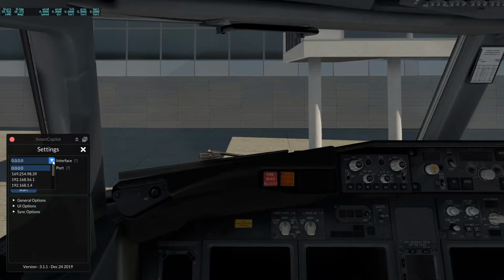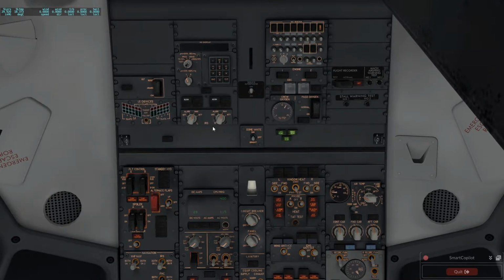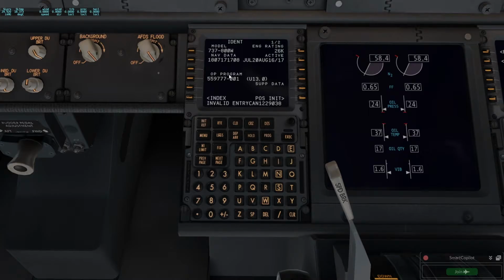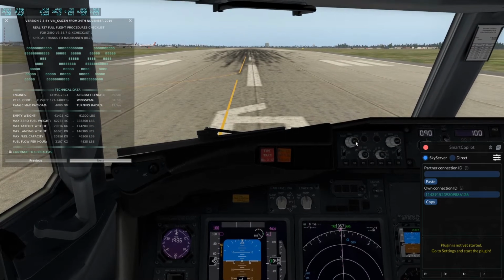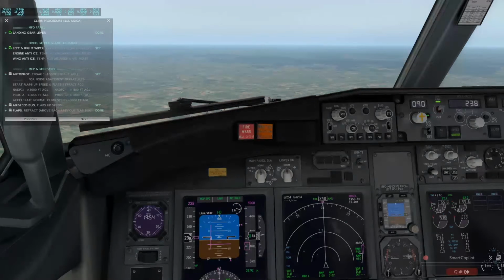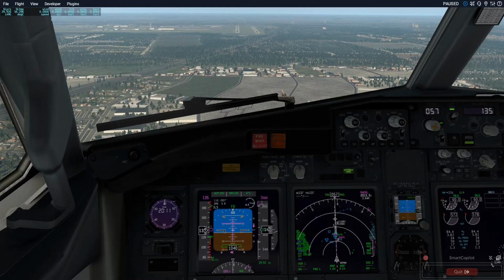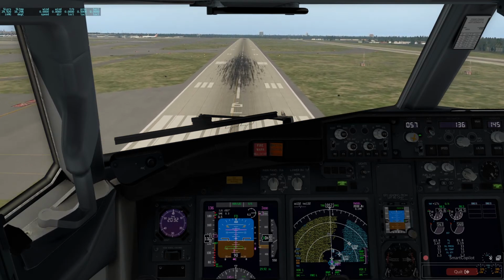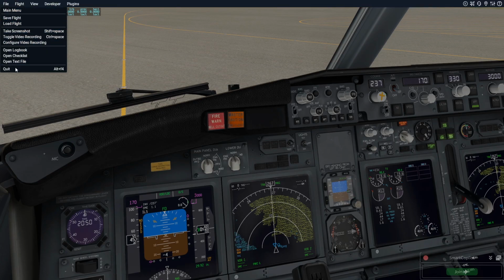【X-Plane 11】 How to fly the Boeing 737-800 Zibo (Part 1) | SmartCopilot, Taxi, Pushback, Takeoff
Part one video. I fly the ZIBO 737-800X in X-Plane 11 with an instructor.  SmartCopilot overview, preflight checks, cold start, taxi, takeoff, and departure from CYYZ.

X-Plane 11 Mods:
Better Pushback
SimBrief
Navigraph
Airport Environment HD
AviTab v0.3.18
Terrain Radar
Zibo 737-800X